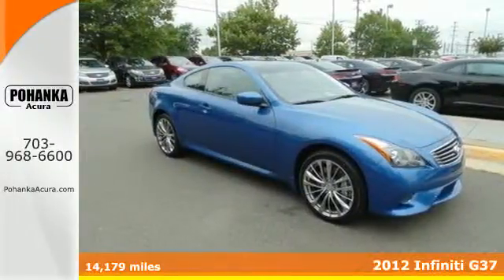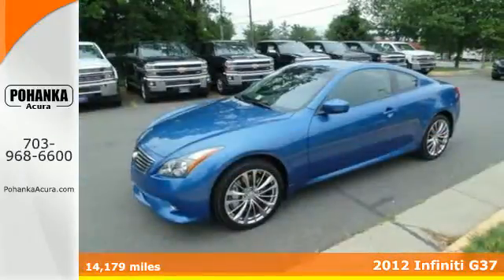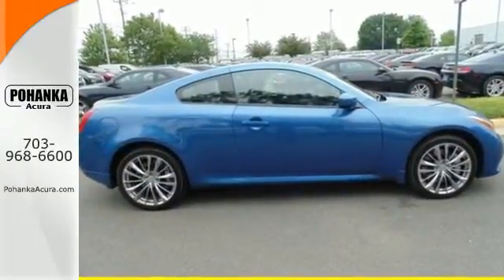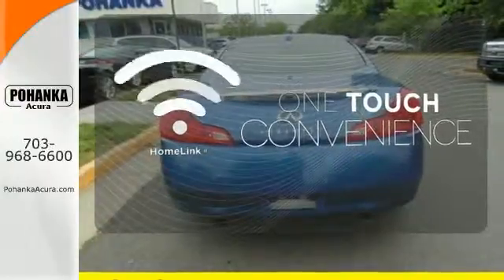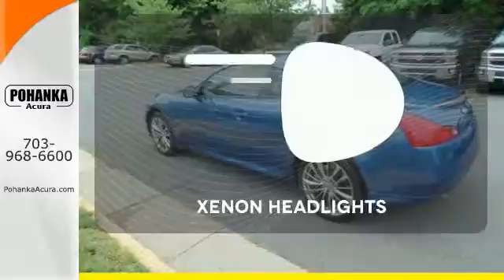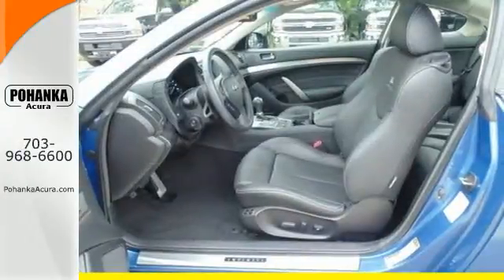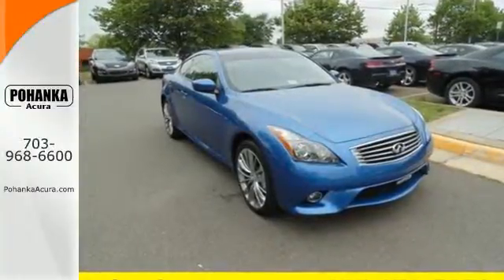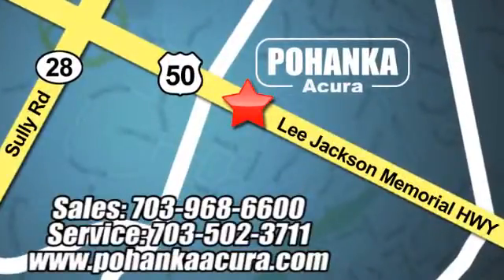2012 Infiniti G37 Arlington VA Acura Washington-DC, MD FL009254A - SOLD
Year: 2012
Make: Infiniti
Model: G37
Trim: X
Engine: 3.7L V6 DOHC 24V
Transmission: 7-Speed Automatic with Manual Shift
Color: Blue
Mileage: 14179
Stock #: FL009254A
VIN: JN1CV6EL4CM471685
AWD. Don't wait another minute! Talk about a deal! This wonderful-looking 2012 Infiniti G37 is the rare family vehicle you are looking to get your hands on. Sporty and fun to drive with extremely good fuel economy. All prices exclude taxes, title, license, and dealer processing fee of $599.00. Published price subject to change without notice to correct errors or omissions or in the event of inventory fluctuations. All features not on all vehicles. Vehicles shown are for illustration purposes only. MPG is based on 2015 EPA mileage ratings. Use for comparison purposes only. Your actual mileage will vary, depending on how you drive and maintain your vehicle, driving conditions, battery pack age/condition (hybrid only), and other factors. MPG is based on 2016 EPA mileage ratings. Use for comparison purposes only. Your mileage will vary depending on driving conditions, how you drive and maintain your vehicle, battery-pack age/condition (hybrid only), and other factors.

Address:
13911 Lee Jackson Hwy